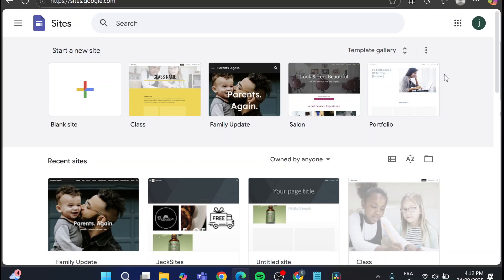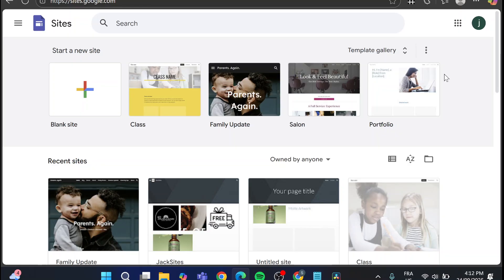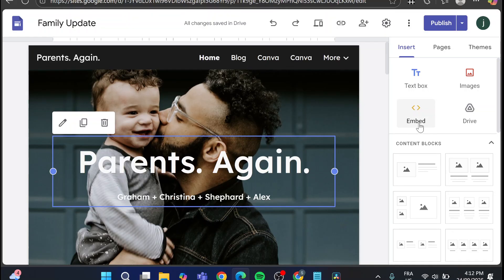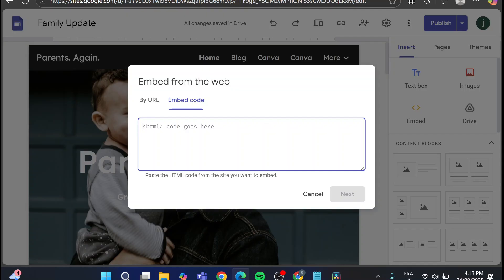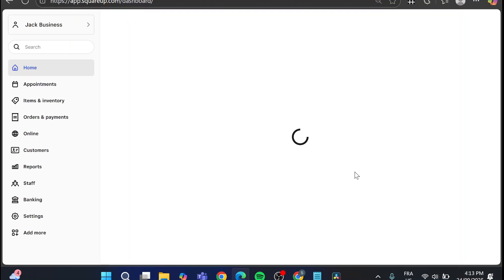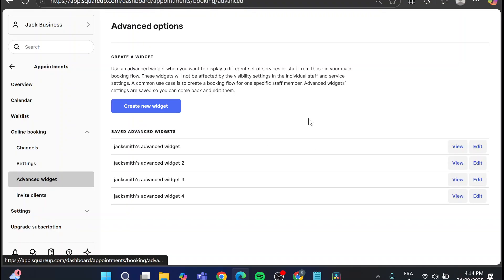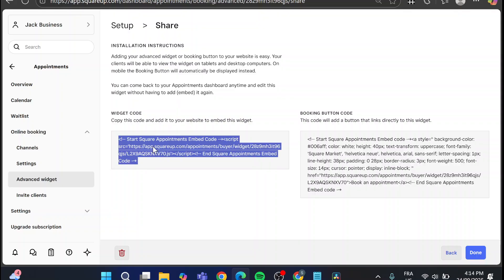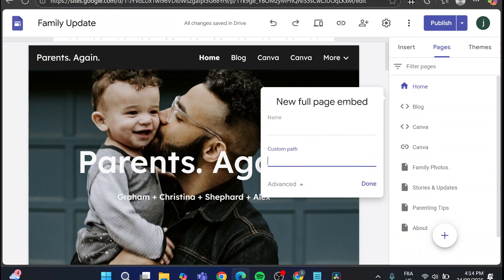How to Add Html Code in Google Sites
If you are looking for a video about How to Add Html Code in Google Sites, here it is!